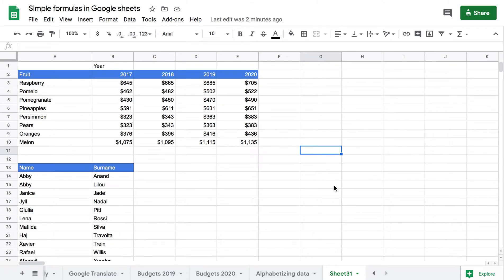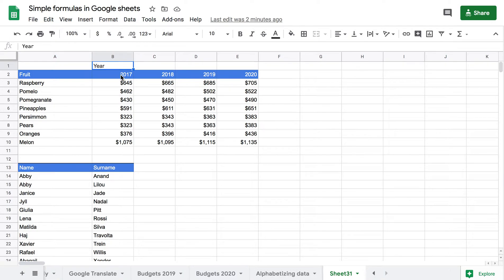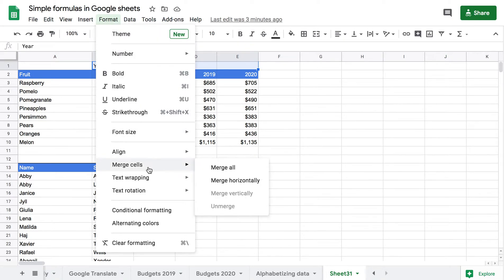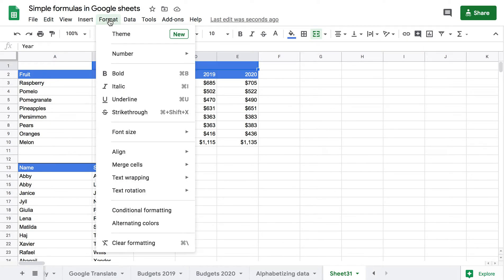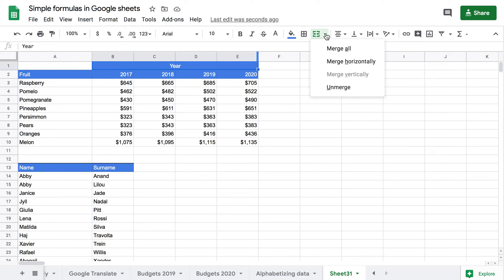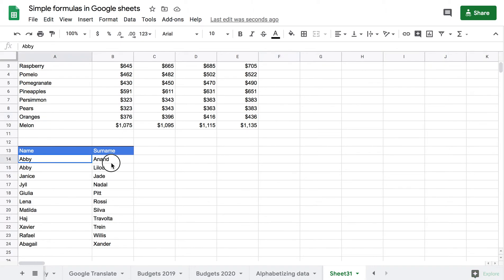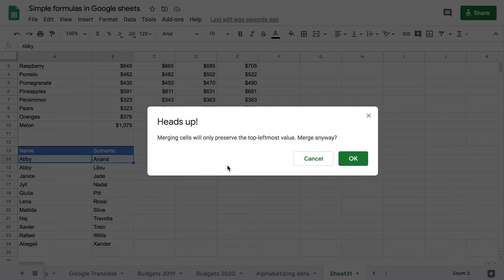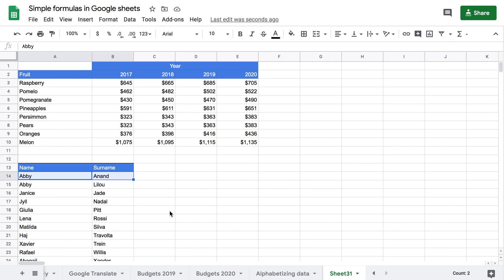Merging cells in Google Spreadsheets